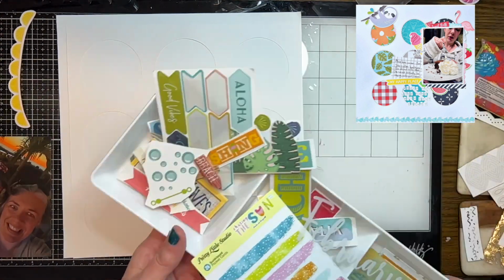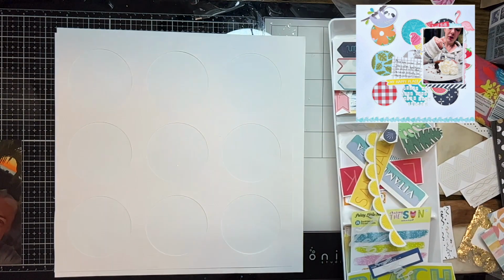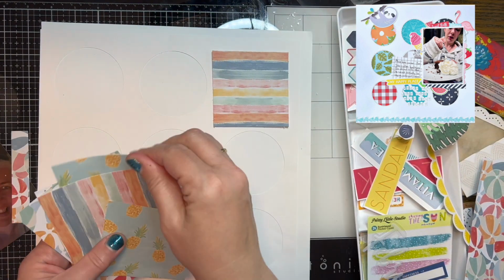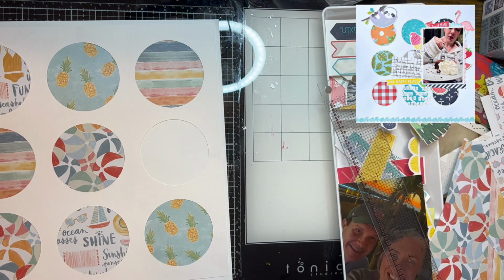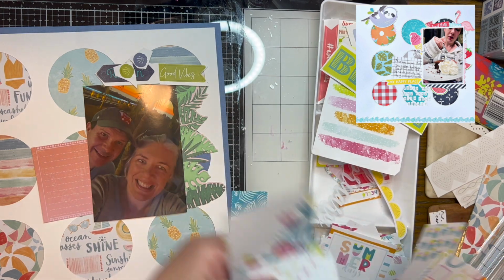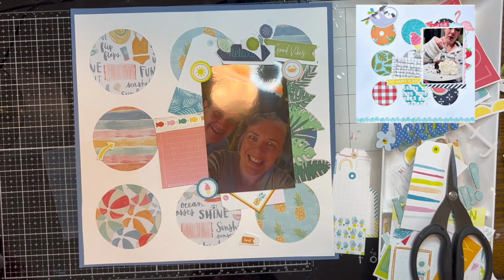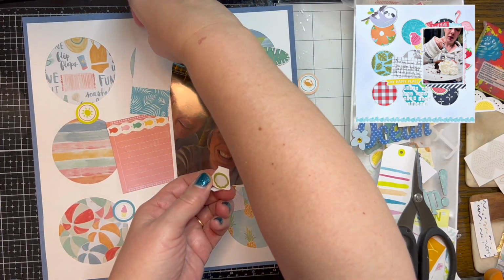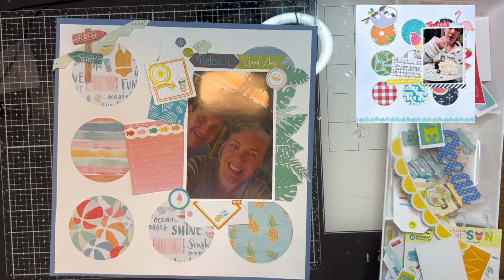ScrappyKEA 1000 Subscriber Hop. Relaxin. Scrapbook Process Video.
I am helping to Celebrate Lara who is ScrappyKEA on YouTube and Instagram (@scrappykea).

Congratulations Lara!  Check out her channel and give her some love: @scrappykea

Make sure you check out the links below to join in on Lara’s birthday and 1000 Subscribers celebration hop:

My Favorite Links:

Paper cutter
Tombow Mono Liquid Glue Aqua
Tonic Studios Tim Holtz Mini Snips